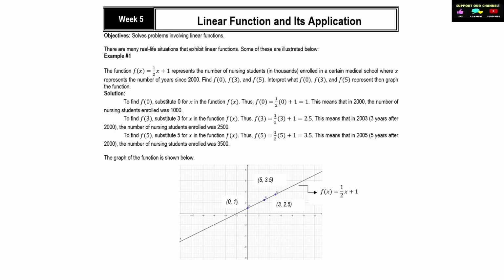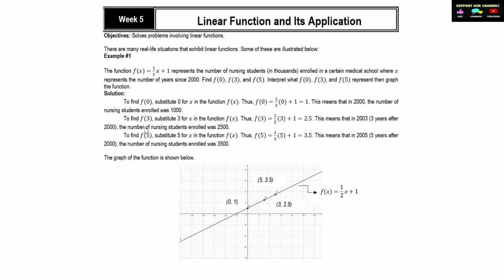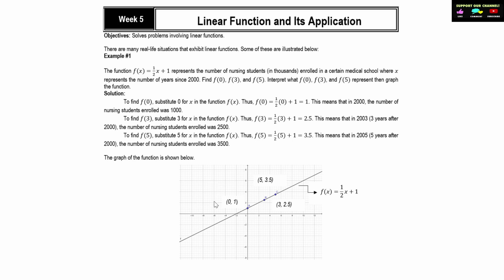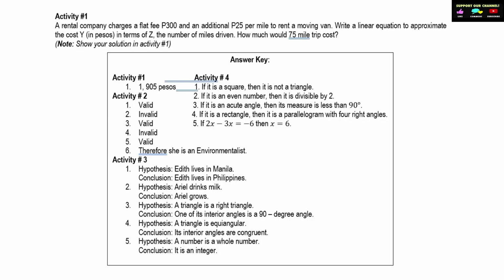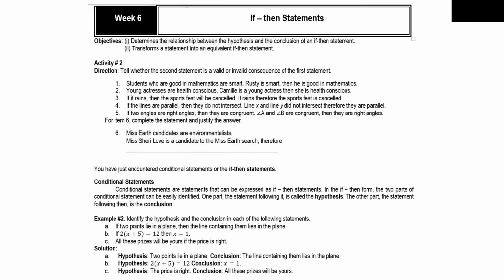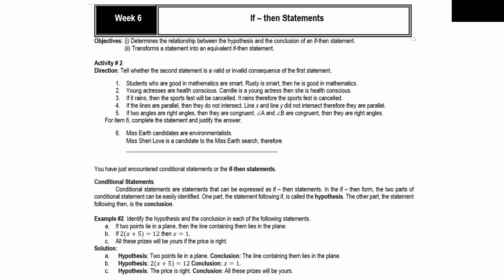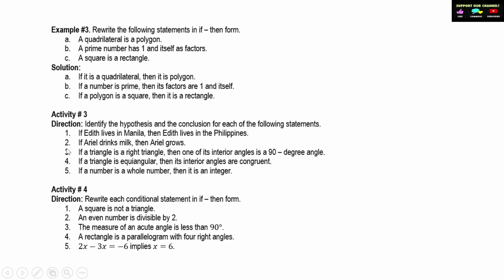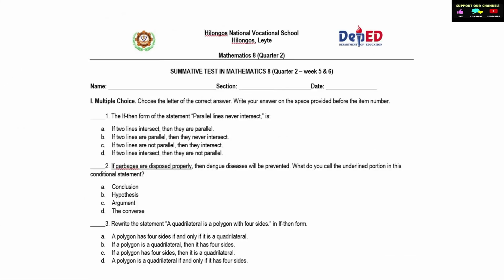QUARTER 2 - 8 MATHEMATICS - WEEK 5 AND WEEK 6 2021 | totoytoldo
QUARTER 2 - 8 MATHEMATICS - WEEK 5 AND WEEK 6 2021 | totoytoldo. In this video, you will be able to understand the instruction on how to solve week 5 and week 6 in mathematics 8 for quarter 2.

(totoytoldo)